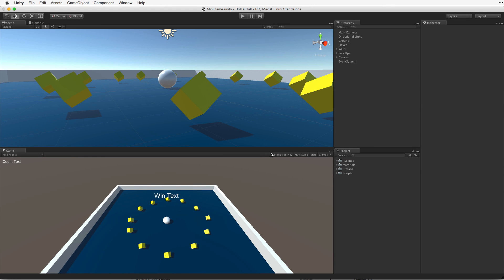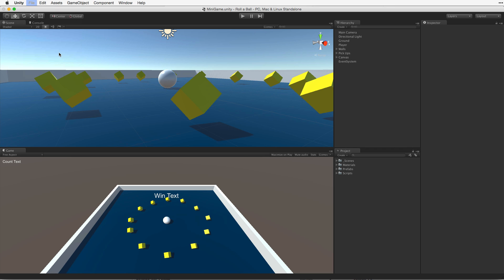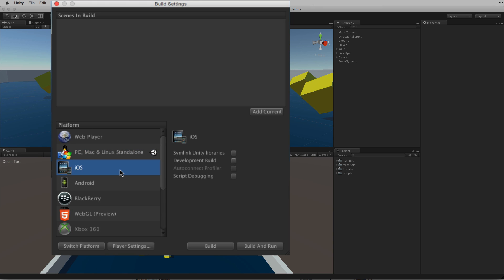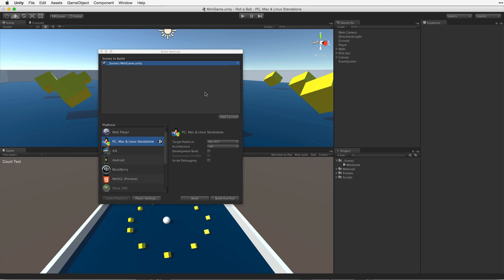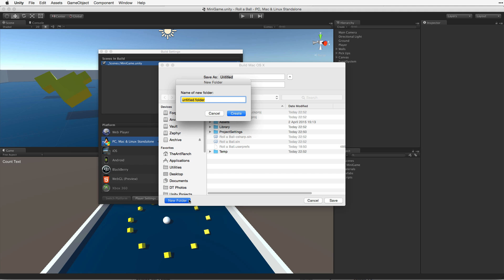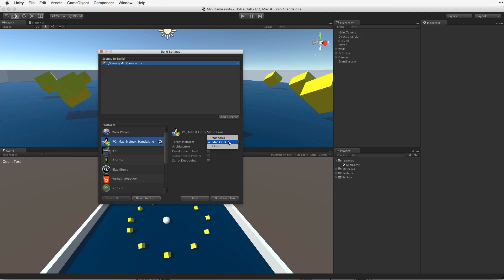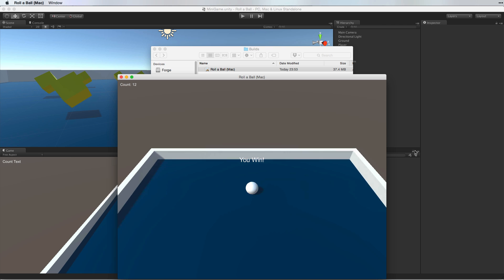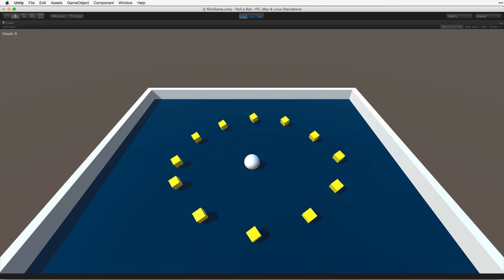Unity 5 - Roll a Ball game - 8 of 8: Building the Game - Unity Official Tutorials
Building the game to a Standalone Player.

For comments, questions and feedback on this project, please post on our user forums